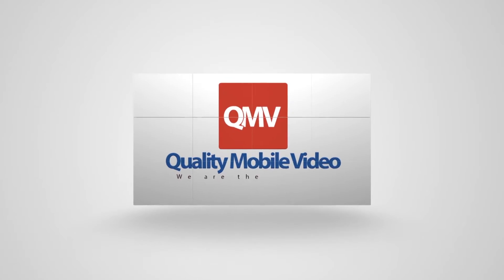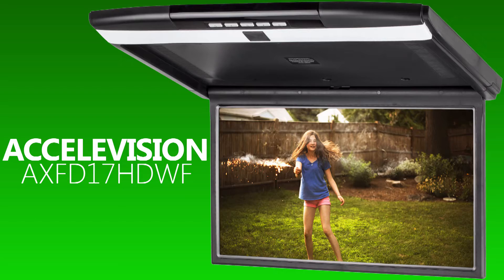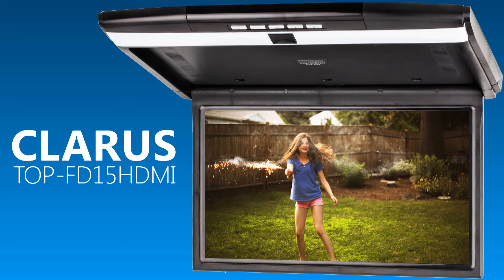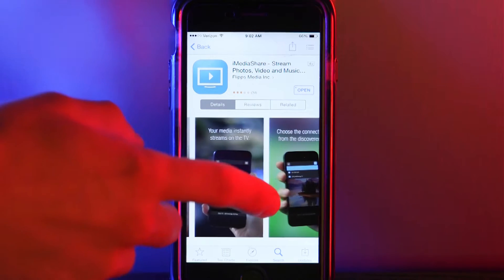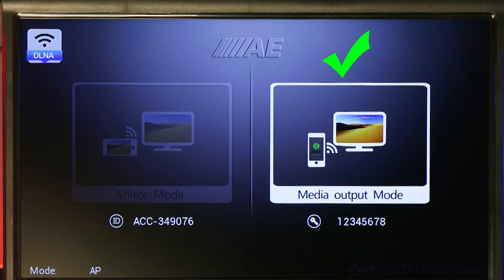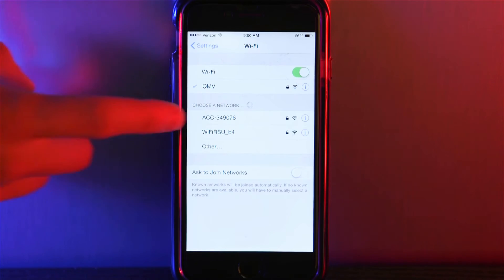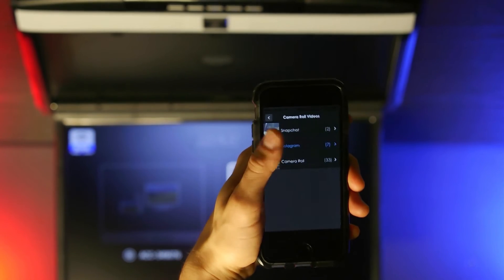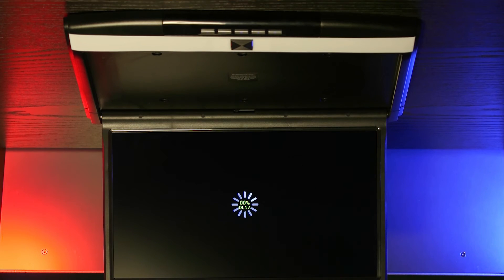iMediaShare - Wirelessly Stream Media to Flipdown Monitor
Flipdown monitors with built in Wifi have the ability to stream media from mobile devices wirelessly. In this video we show you how!

This applies to Accelevision's AXFD17HDWF and AXFD102HDWF, and to the CLARUS TOP-15FDHDMI.

The first thing you need to do is go to the app store on your device and download iMediaShare which is a great, free app used to stream media wirelessly.

Once your monitor is powered up, it will present you with two modes, one of which is called Media Output Mode. This is what you'll be connecting your device to.

The next step is going into the Wifi settings of your device and connecting to the monitor's wifi signal. The first time you connect you'll have to enter a password, which is the 8 digit number on the monitor's screen.

Once connected, open up the iMediaShare app. From here you can select videos and photos to stream from your device.

From inside the app you connect to the monitor and there you go, your media will play from your device to your monitor.